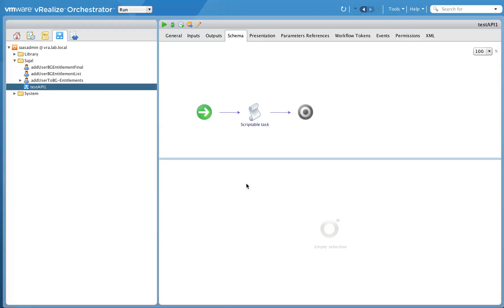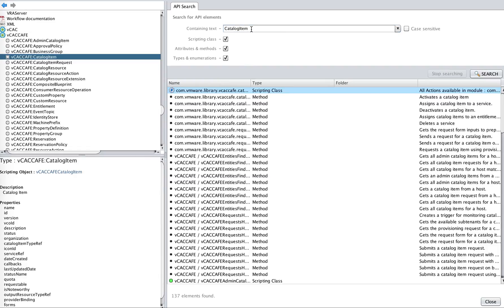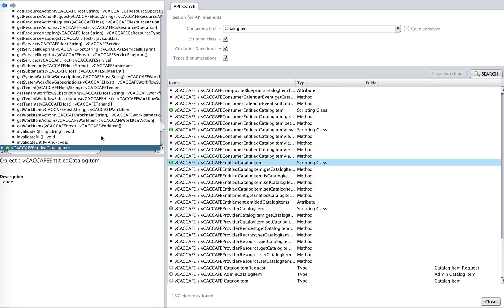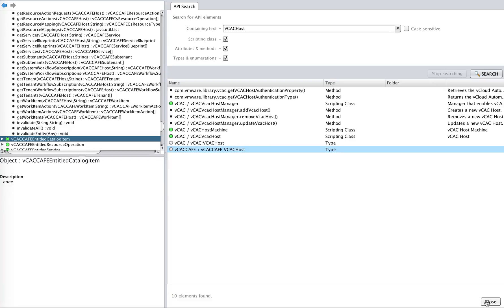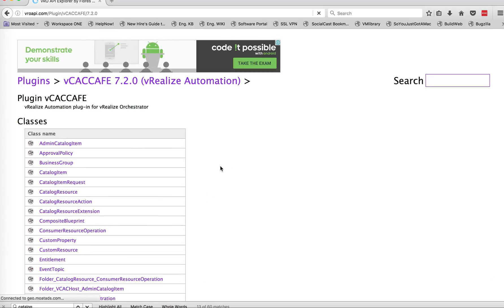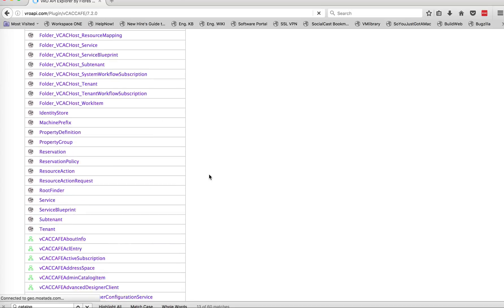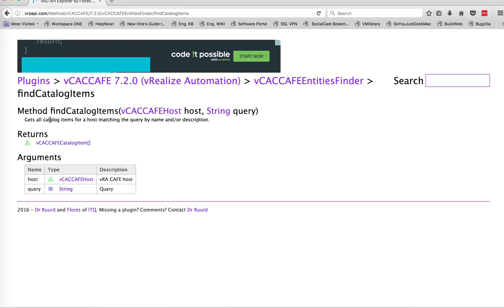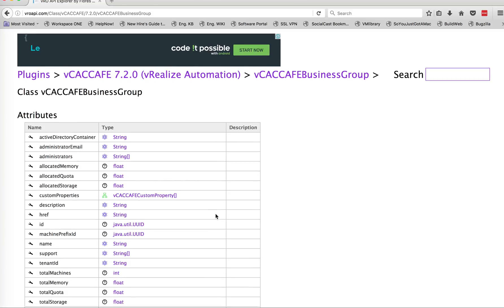vRO API Explorer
This video explains how to explore and use API's available in vRO